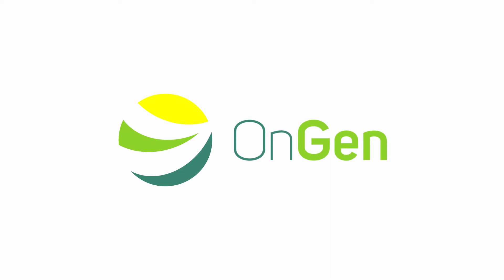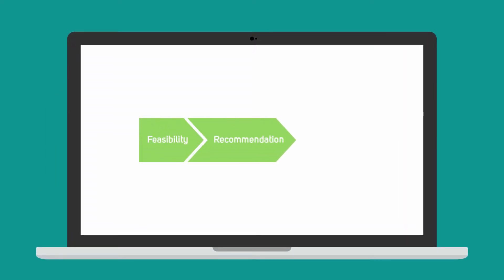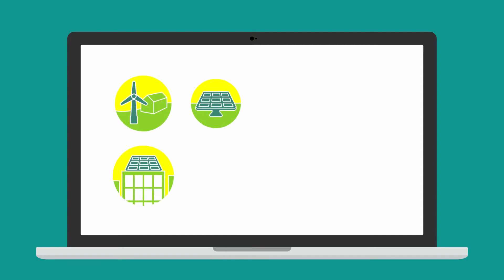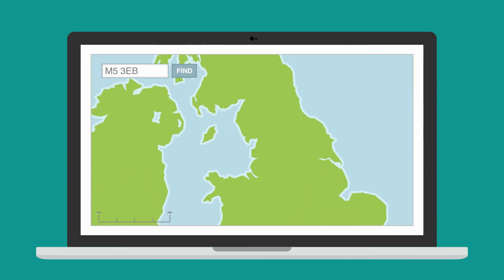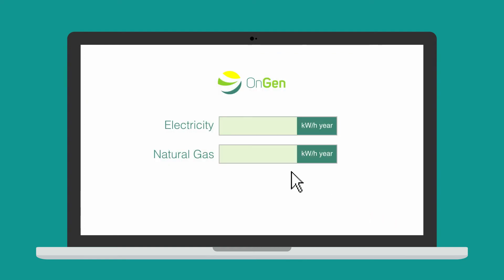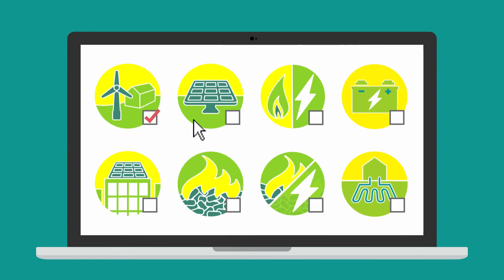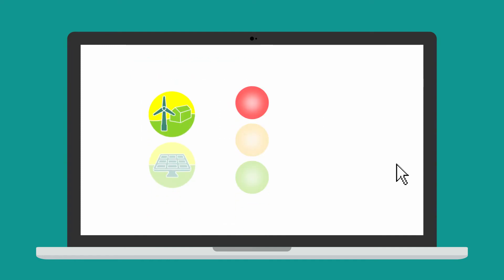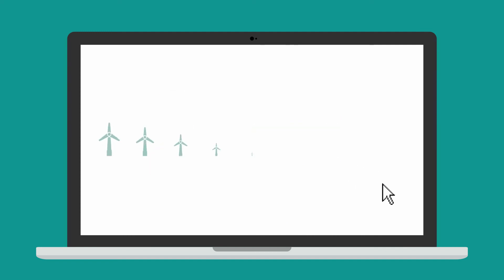The OnGen Expert | How Does it Work?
The award winning OnGen Expert is the ideal pre-investment renewable energy and battery storage feasibility tool.  Reports produced in minutes based on readily available information and a simple to use interface.